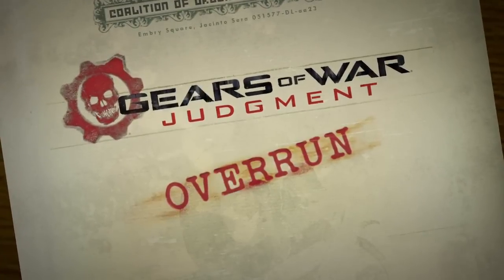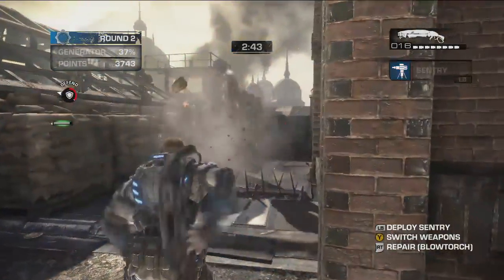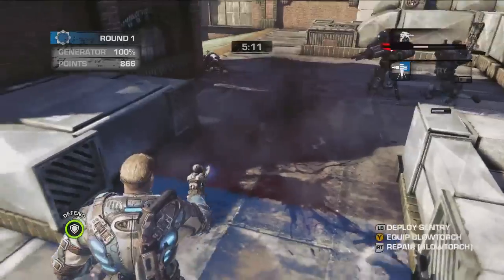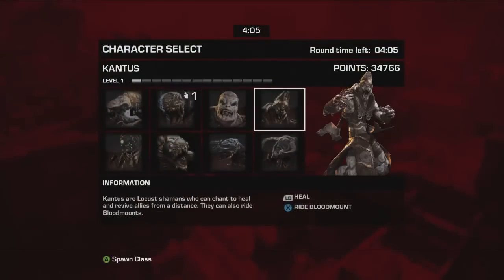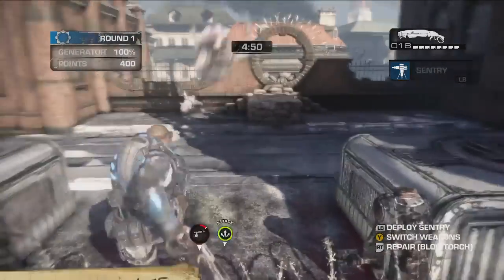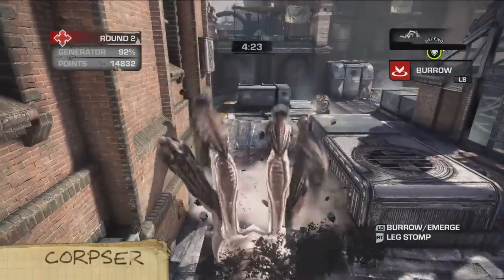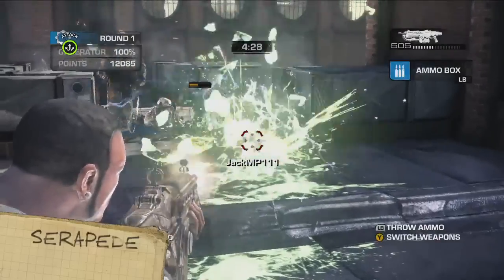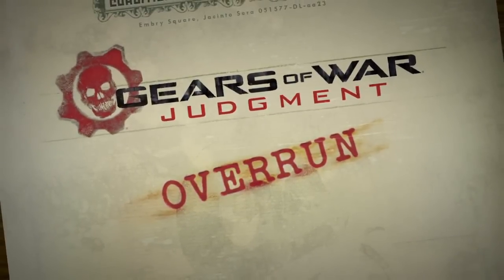Gears of War Judgment Multiplayer Gameplay HD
A Gears of War Judgment HD Gameplay:A little log into the Multiplayer from the new Gears Of war.